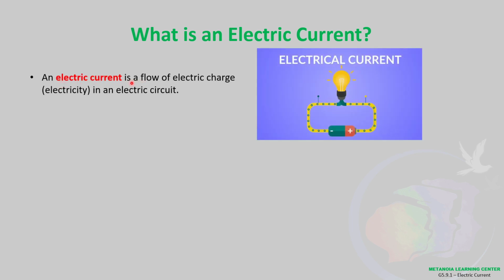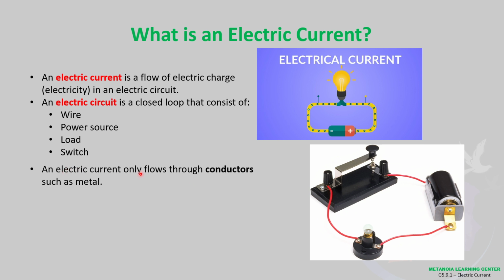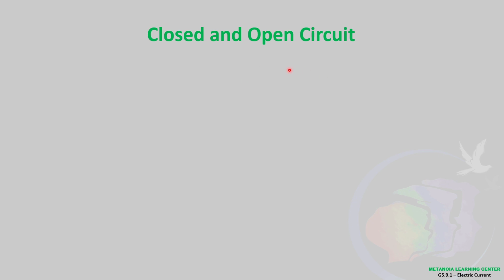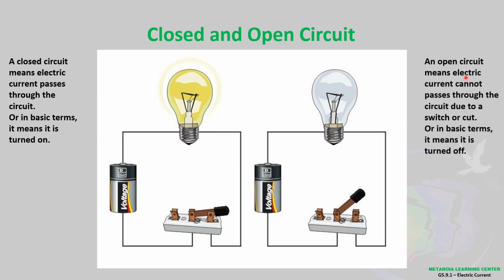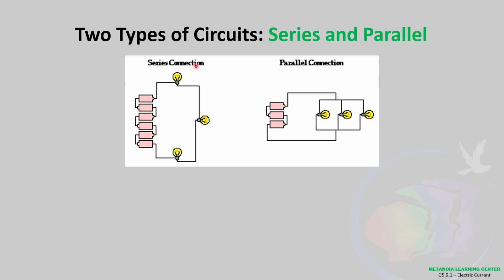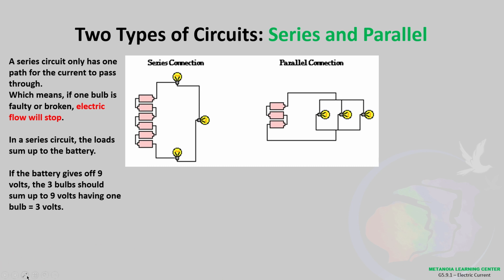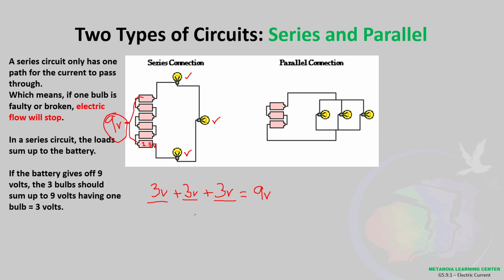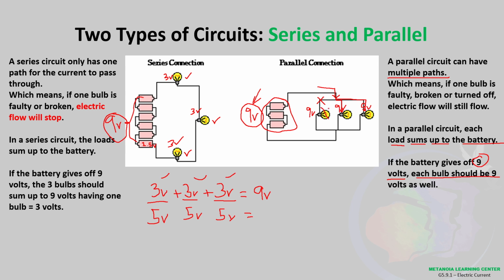Science 5 (W21.1) - Electric Current